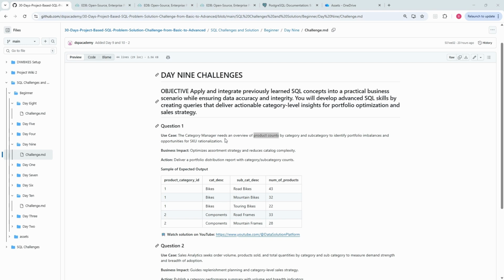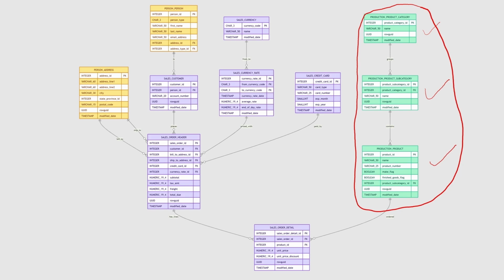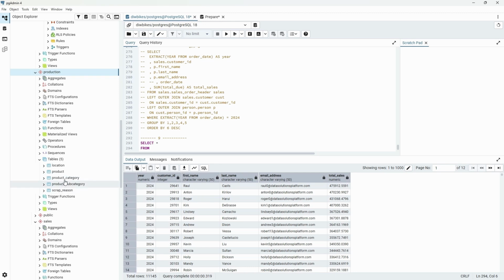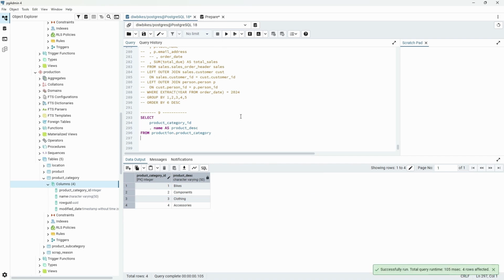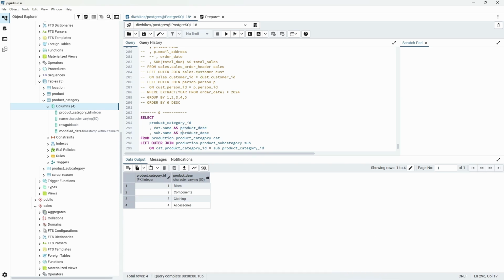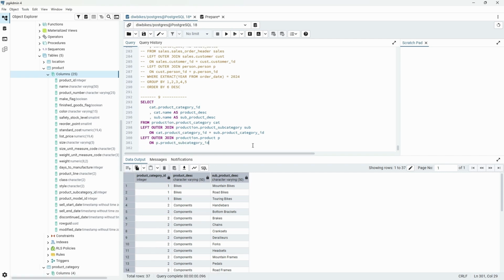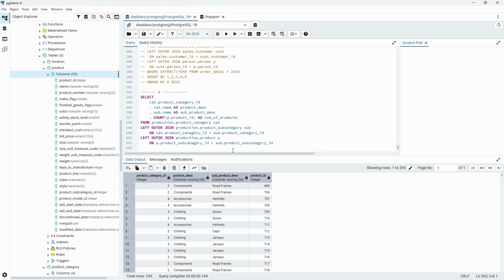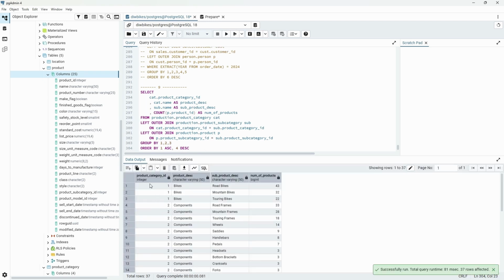Day 9 SQL Challenge | Q1 Explained Step‑by‑Step | Hierarchical Summaries | 30‑Day SQL Project Series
Welcome to Day 9 – Question 1 of the 30‑Day SQL Project‑Based Challenge for Data Professionals!
Today’s lesson focuses on a fundamental analytical pattern used across all industries:
Summarizing data across multiple related tables using JOINs and GROUP BY.
Whether you work in e‑commerce, finance, logistics, healthcare, SaaS, or retail analytics—being able to merge tables and create aggregated summaries is one of the most important SQL skills for real‑world reporting and decision‑making.

This video teaches a reusable SQL pattern every Data Analyst, BI Developer, and Data Engineer must know:
1️⃣ How to combine multiple related tables
- Understand relationships (parent → child tables)
- Use LEFT JOIN to avoid losing important records
- Learn why join order affects results

2️⃣ How to group and summarize data

- Use GROUP BY to create category‑level rollups
- Apply COUNT(), SUM(), or other aggregations
- Interpret summary outputs for analysis and reporting

3️⃣ How to sort and limit analytical results

- Use ORDER BY to surface meaningful insights
- Combine ascending + descending sorting
- Return top‑N insights using LIMIT

4️⃣ How to build clean, readable analytical SQL

- Use consistent aliasing
- Use meaningful column names
- Keep queries maintainable for production use

These patterns appear in dashboards, automated reports, KPI pipelines, and business analytics workflows across all organizations.